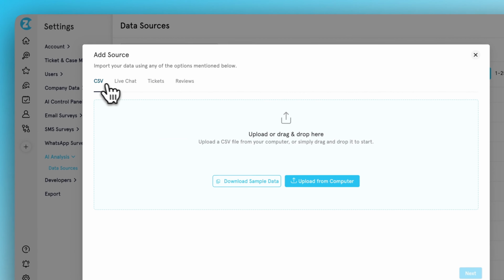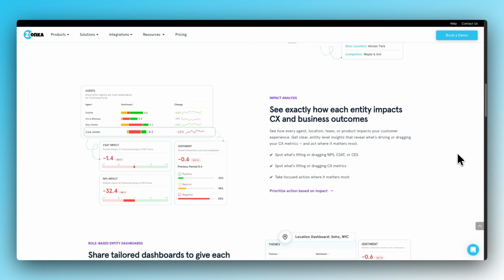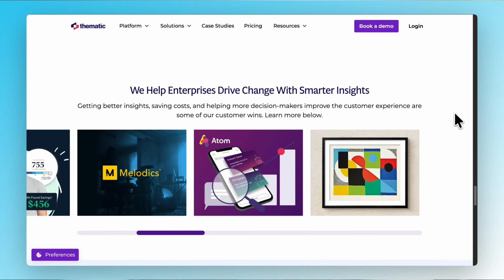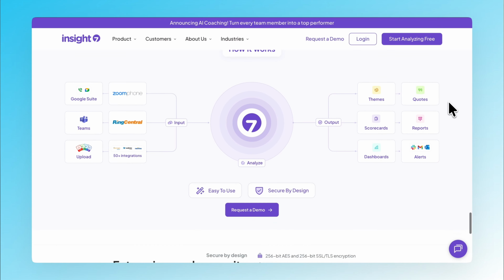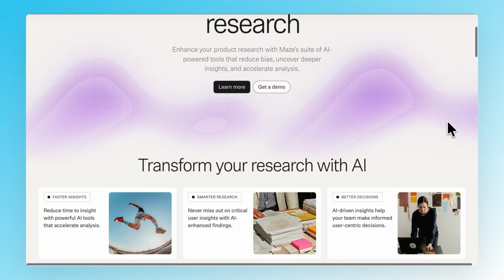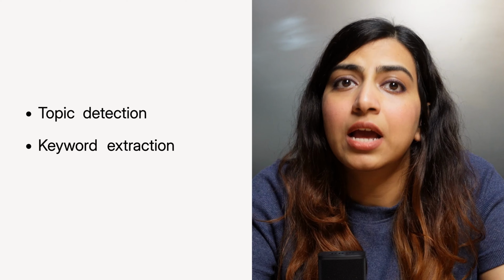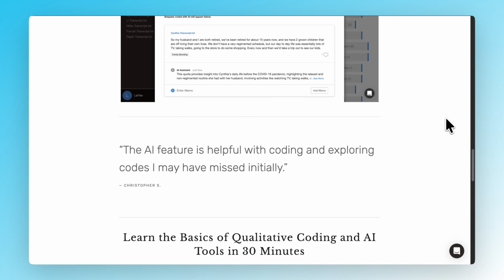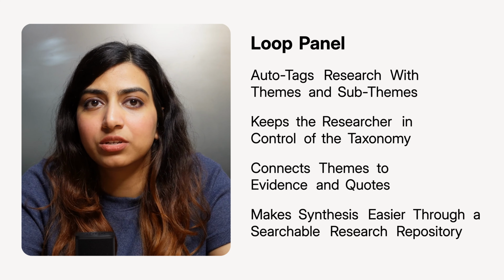Top 7 AI Thematic Analysis Tools in 2026 (Compared)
What are the best AI thematic analysis tools to uncover hidden patterns in open-ended feedback without manually coding thousands of responses?
In this video, we break down the top AI thematic analysis software in 2026 and show you how each tool helps you move from messy, unstructured customer feedback to clear themes, actionable insights, and faster decisions.
Whether you're working with survey responses, support tickets, interviews, or chat conversations, these AI thematic analysis tools can help you identify what customers are really talking about and what actually needs attention.

🛠 Top AI Thematic Analysis Tools Covered
1. Zonka Feedback
2. Thematic
3. Insight7
4. Maze
5. MonkeyLearn
6. Delve
7. Looppanel

🕒Chapters
0:00 Introduction
1:16 Zonka Feedback
5:19 Thematic
7:50  Insight seven
9:57 Maze
11:58 Monkey learn
14:17 Delve
16:26 Looppanel
18:19  Final Wrap + Next Steps

Have questions about choosing the right AI thematic analysis software for your team?